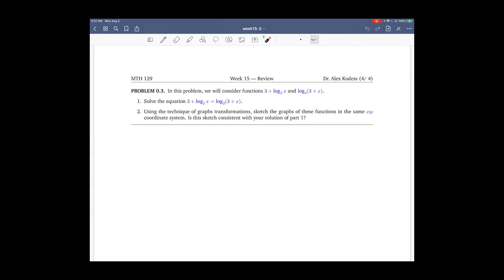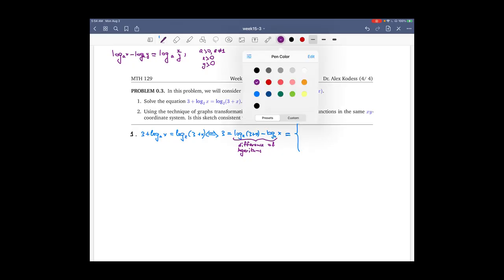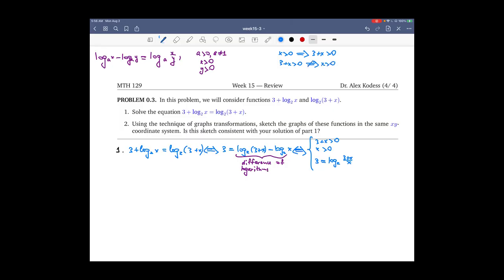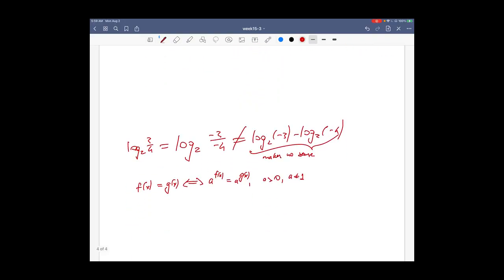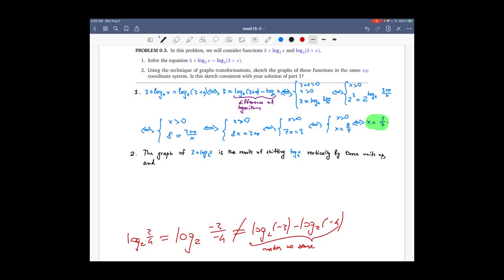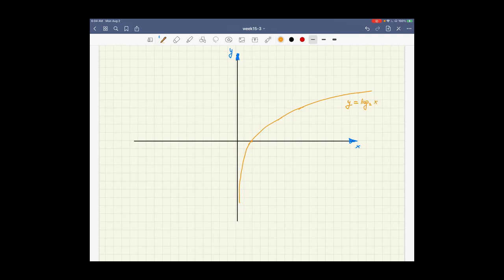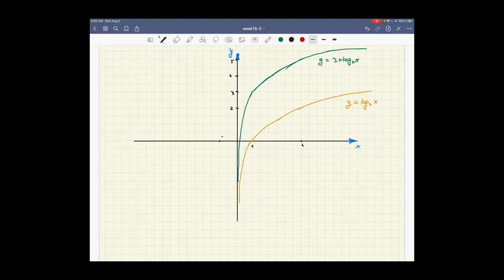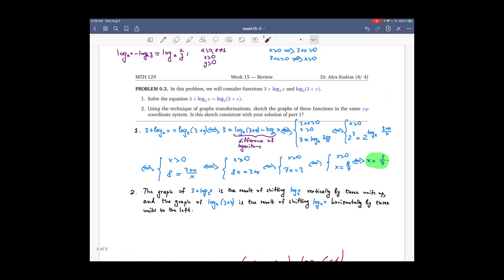Week 15: Final Exam Prep Problem 3 (Logarithmic Equations. Graph Transformations)